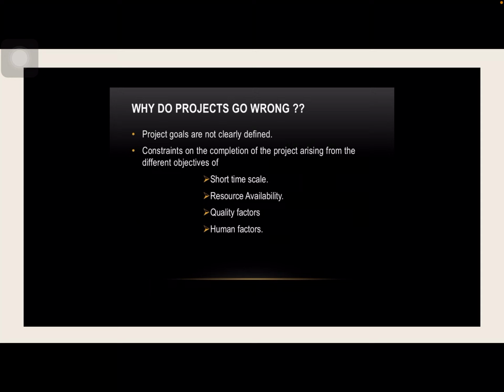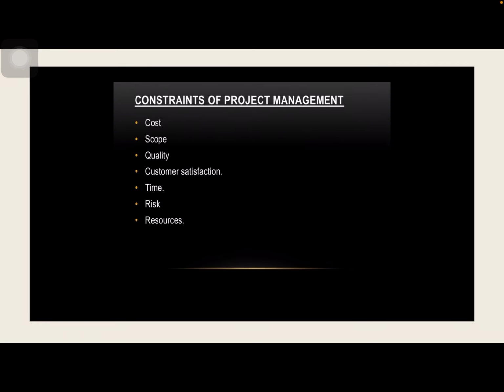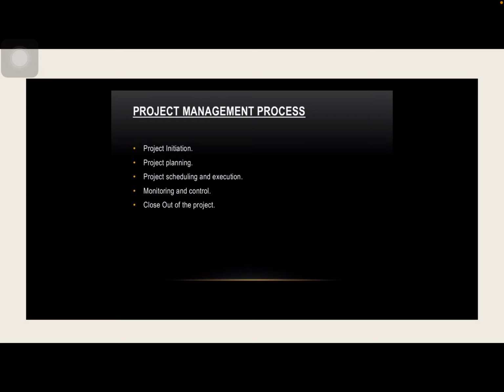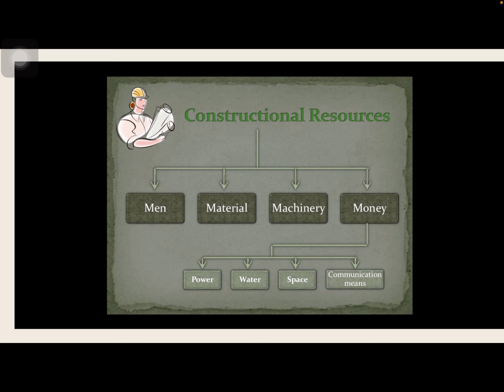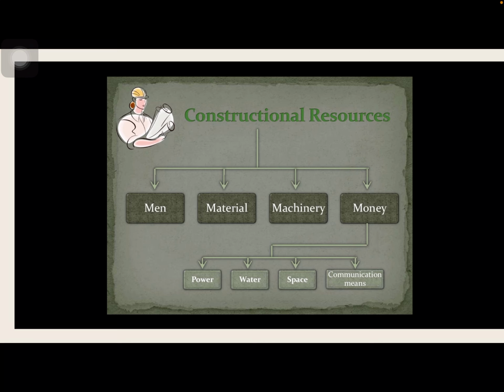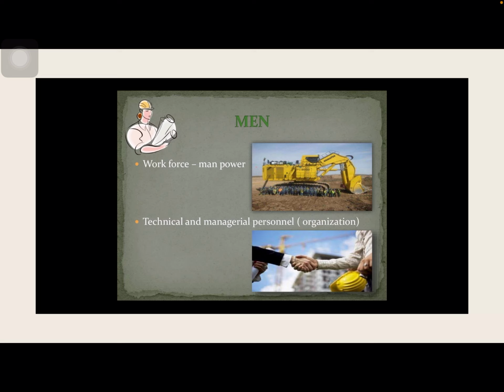Project management Construction management